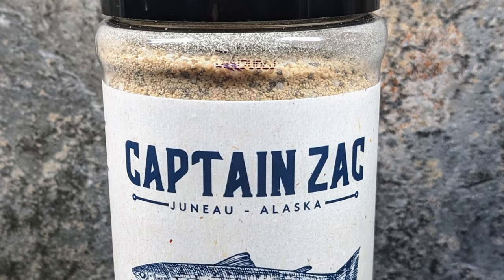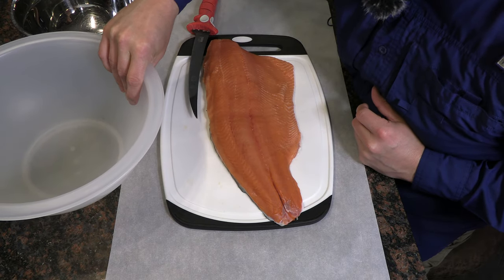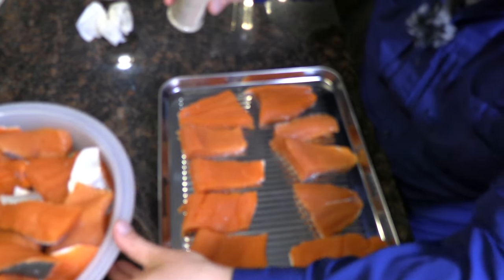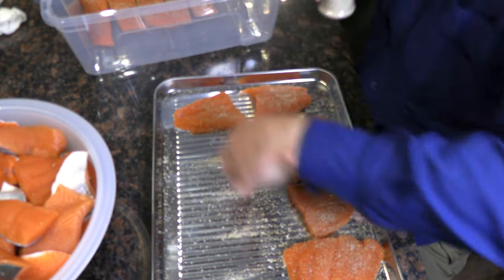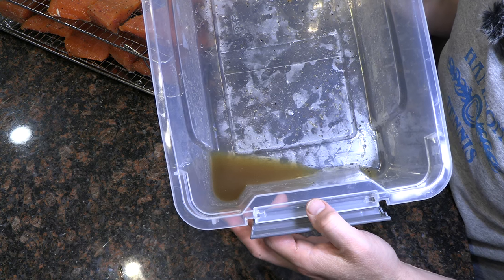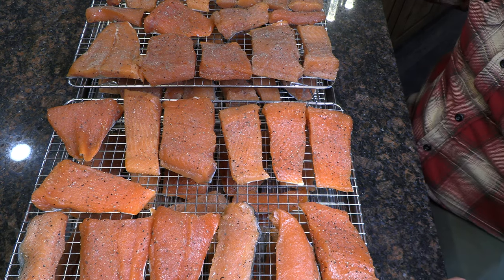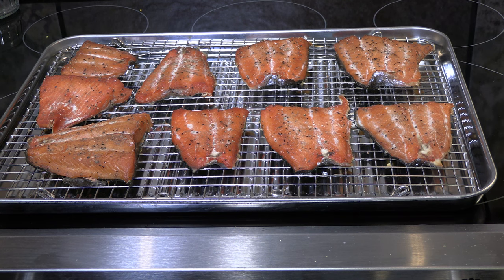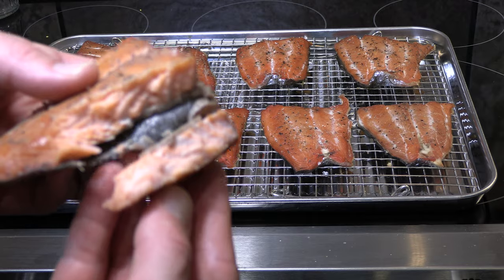How To Make Smoked Salmon (Dry Brine) - Delicious Smoked Salmon From Captain Zac! Juneau, Alaska!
Captain Zac does a detailed step-by-step demonstration of how he makes smoked salmon using freshly caught coho salmon and his own Original Masterpiece Smoked Salmon Dry Brine!